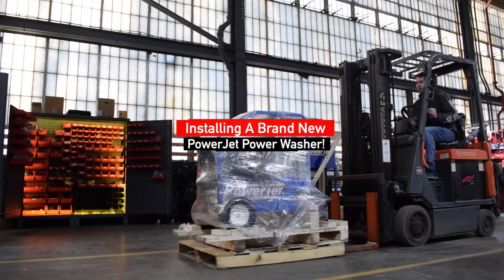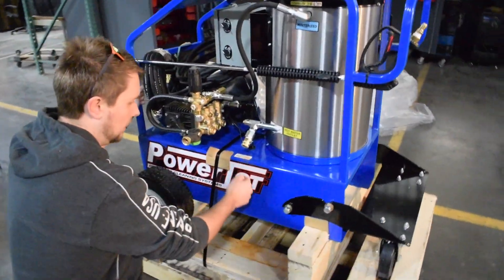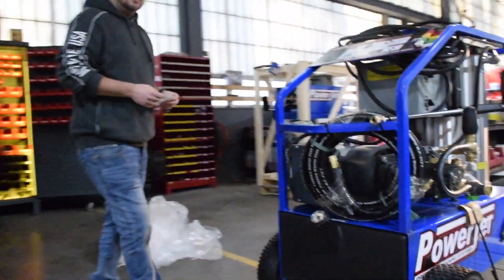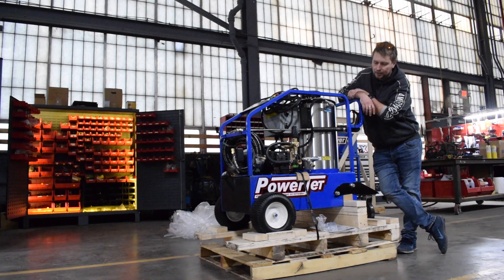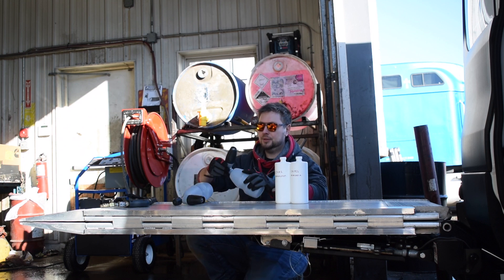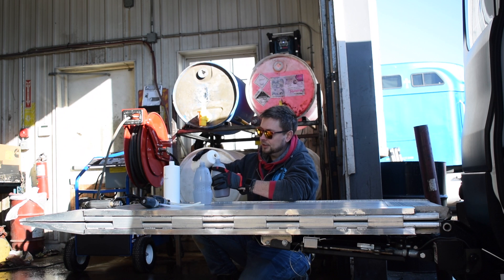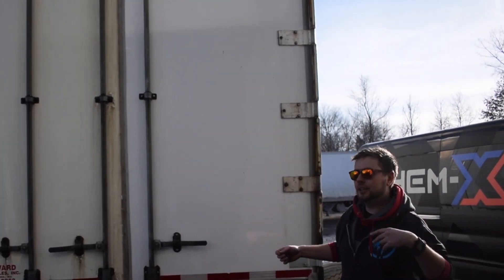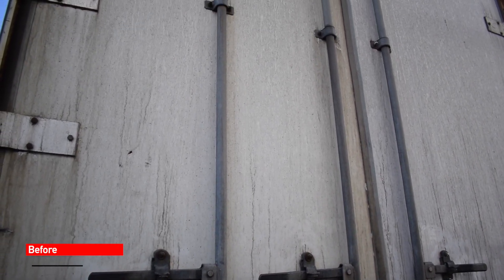Installing A Brand New PowerJet Power Washer!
Big thanks to Matt Huse of Brockway Transport for hiring us to come over and set him up right!
And a huge shout out to PowerJet for supplying the new toy in this video! 💯😎❌👏🍻